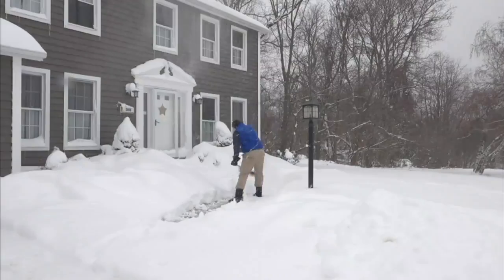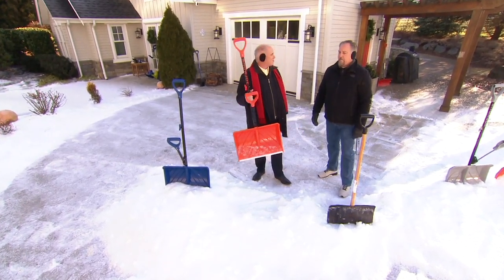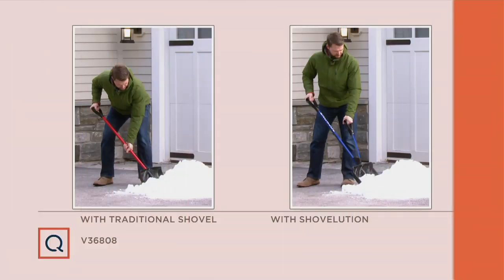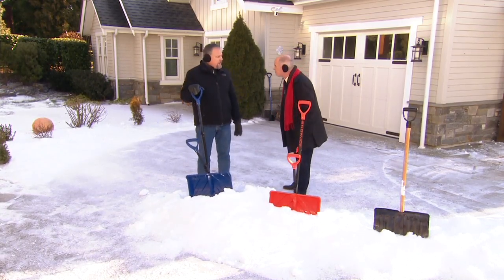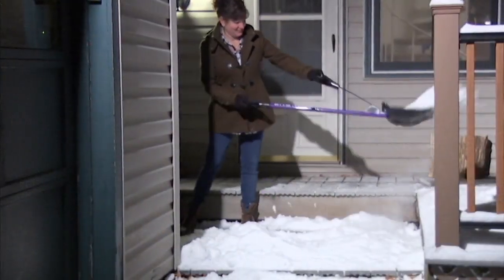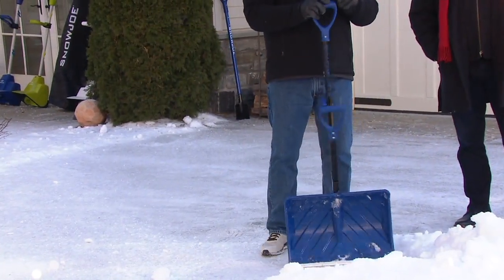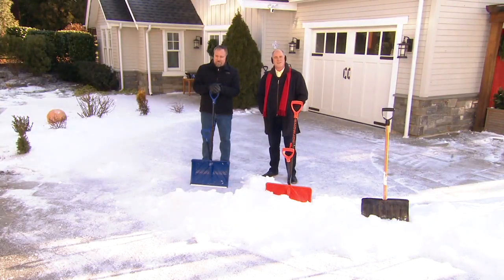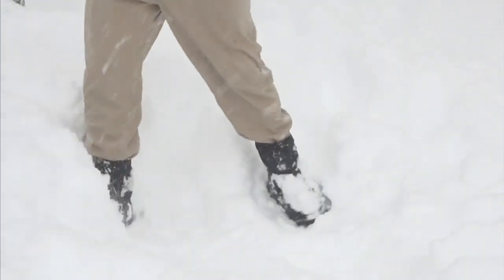Snow Joe Jumbo 20" Shovelution Spring-Assist Snow Shovel on QVC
Snow Joe Jumbo 20" Shovelution Spring-Assist Snow Shovel

You see that beautiful snow falling from the sky. But instead of smiling, all you can picture is the back-breaking shoveling you'll have to do. Well, in this snow shovel you'll find a spring-assisted second handle to help turn that frown upside down! From Snow Joe&reg;.